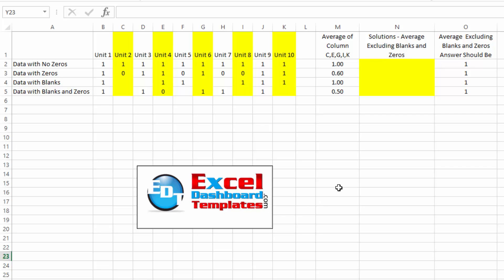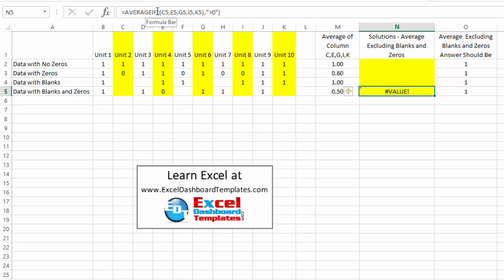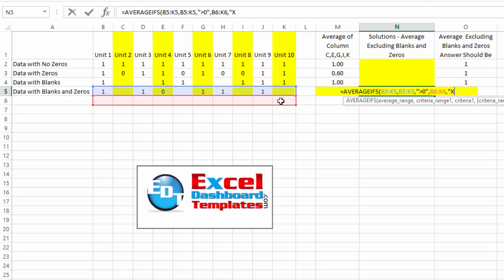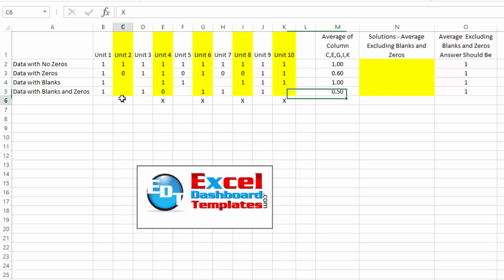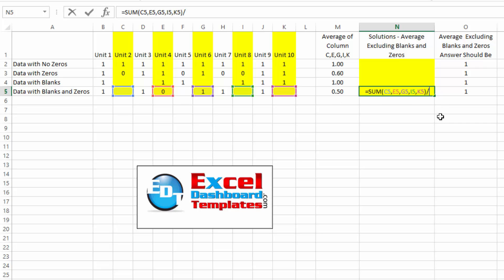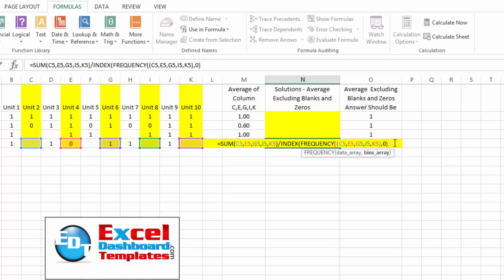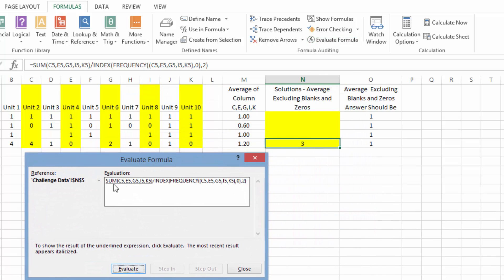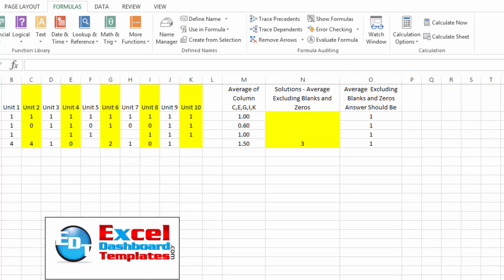How-to AverageIf Excluding Zeros and Blanks for Non Contiguous Ranges in Excel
Learn 2 different ways to calculate an average if that will exclude zeros and blanks for a Non-Contiguous Range.